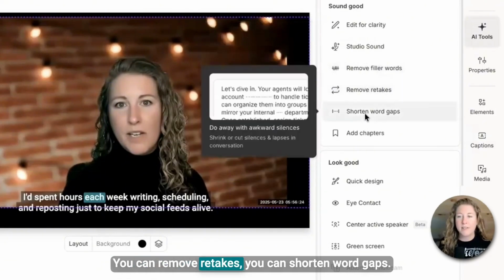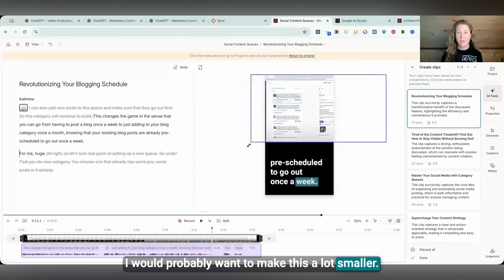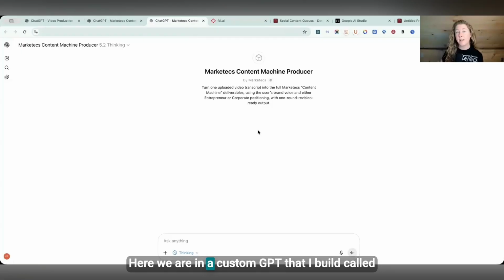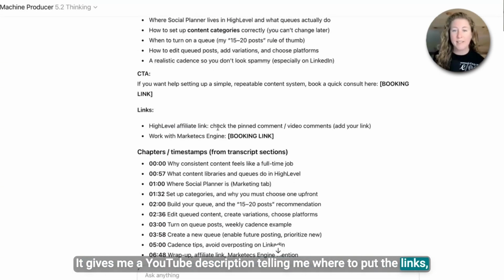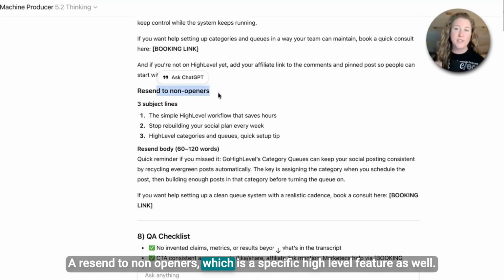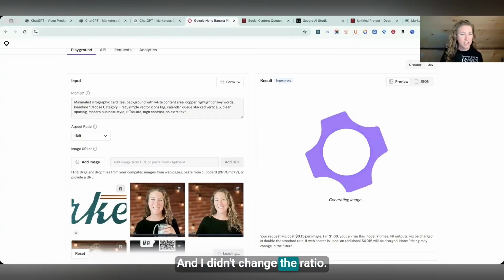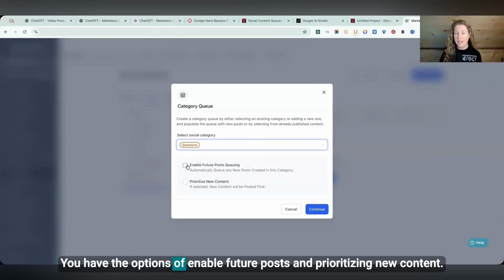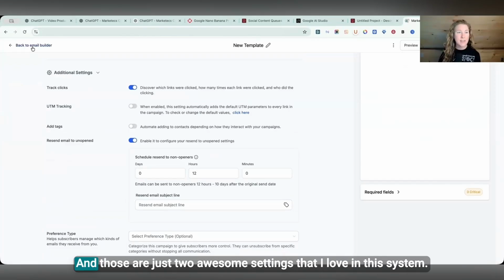1 Video to 12+ Assets: The AI Assisted Content Repurposing System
If you have experts and great ideas but your marketing still feels inconsistent, the problem usually isn’t creativity, it’s production.
In this video, I walk you through our Content Machine, a repeatable workflow that utilizes several AI tools to turn a 10 to 20 minute video into 12+ pieces of content you can publish across YouTube, social, your blog, and email, and then recycle month after month.

✅ How we onboard for consistency: brand voice, assets, ICP, and approvals
✅ How we use VidIQ for YouTube and competitor research
✅ How we polish long-form video and generate clips using Descript
✅ How a Custom GPT turns transcripts into titles, posts, blog, and newsletter
✅ How we create thumbnails and images with NanoBanana + Canva workflows
✅ How we publish and recycle content using HighLevel / Marketecs Engine queues

The monthly “Content Stack” output
From one video, we produce:
✅ 1 long-form YouTube video (polished + captions)
✅ Short clips (vertical and horizontal)
✅ Blog article with the YouTube video embedded (SEO + AEO)
✅ Social posts (copy + images)
✅ Newsletter + resend to non-openers
✅ Scheduling + evergreen recycling using content queues

Want it all done for you? Let's Chat!

Timestamps
00:00 Why Content Consistency Breaks (It’s a Production Problem)
00:26 What the Content Machine Is (1 Video → 12+ Assets)
00:56 Onboarding Essentials: Brand Voice, Assets, ICP, Approvals
01:49 YouTube + Competitor Analysis With vidIQ
02:41 Build Your AI Producer: Custom GPT + Knowledge Base
03:41 Monthly Workflow Overview (Video In, Content Out)
05:51 Inside Descript: Editing, Captions, AI Clip Creation
09:31 The 12-Piece Output + Evergreen Recycling With Queues
12:00 Descript Publish Tools: Titles, Show Notes, Blog Drafts
13:13 Custom GPT in Action: Posts, Blog, Newsletter, SEO/AEO
18:08 AI Images + Thumbnails With NanoBanana
19:03 Distribution in HighLevel: Social Planner + Category Queues
22:29 Email Distribution: Newsletter + Resend to Non-Openers
23:46 Wrap-Up: Next Steps + Done-for-You Offer